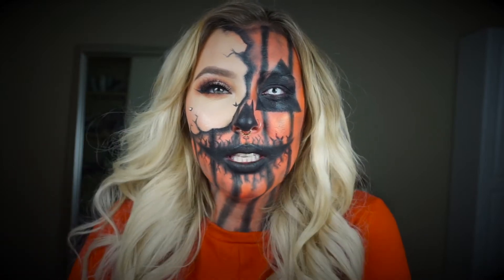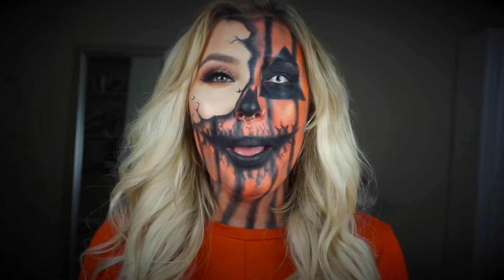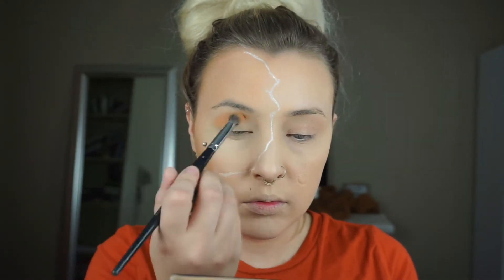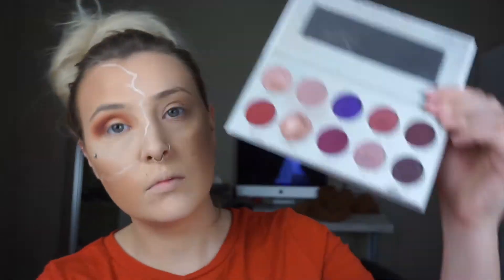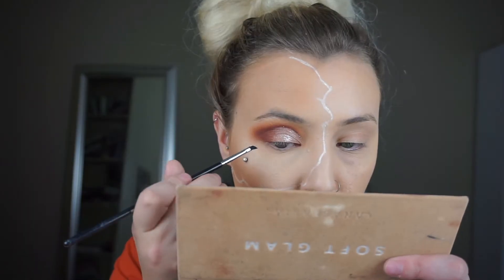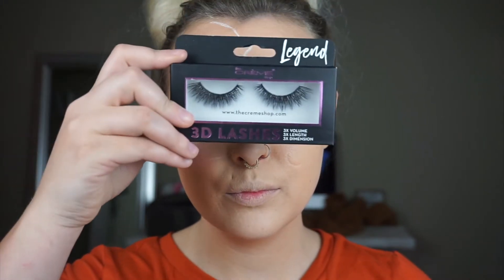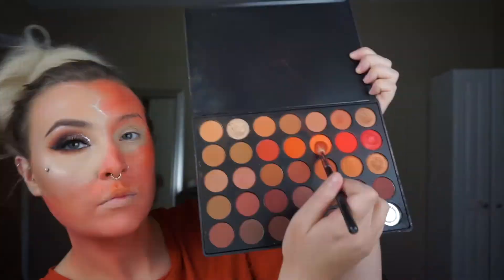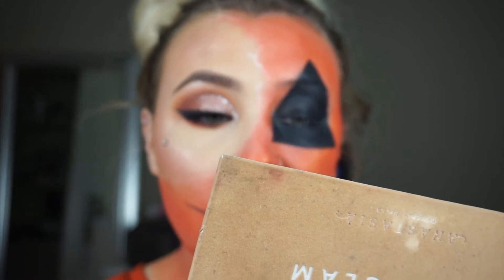How To: Halloween Jack-O-Lantern Tutorial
Hey guy's so I filmed this video yesterday on how to do a Jack-O-Lantern for Halloween!! Halloween is one of my favorite Holidays Ever !!
                       XOXO,
                                Santana